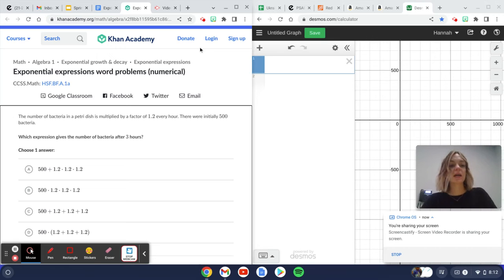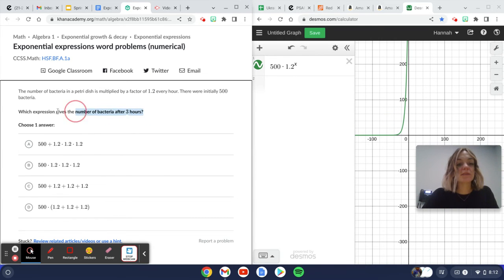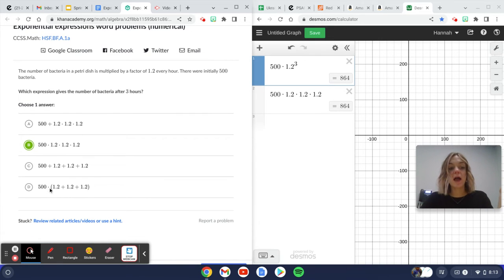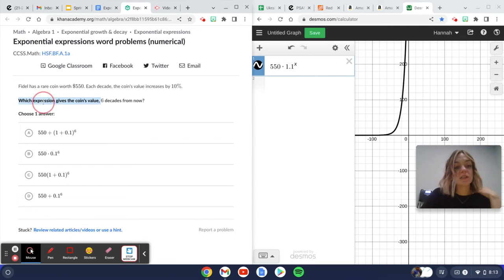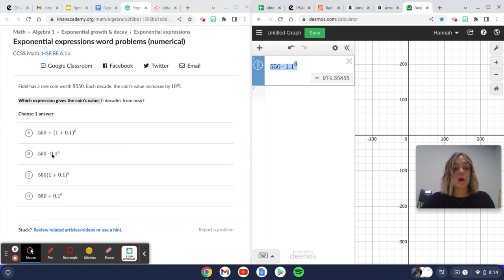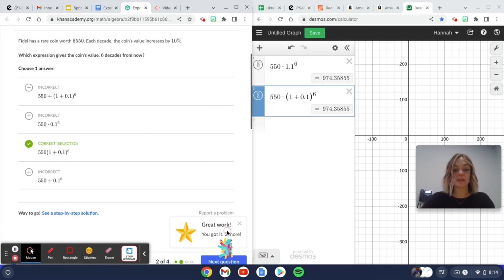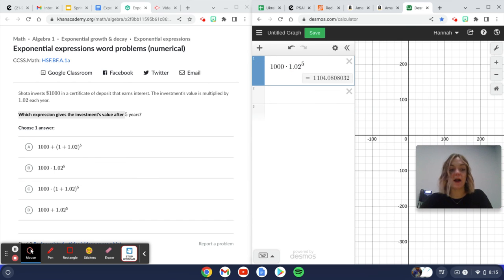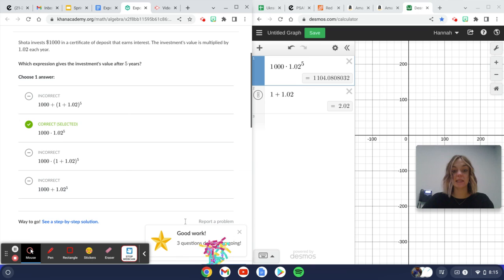Exponential expressions word problems (numerical)